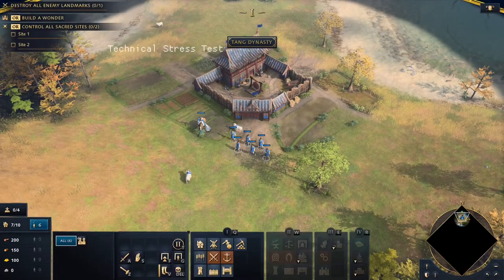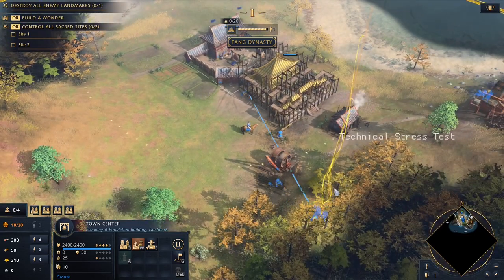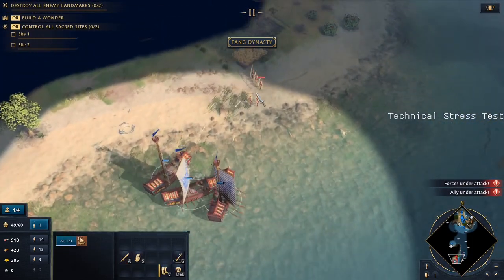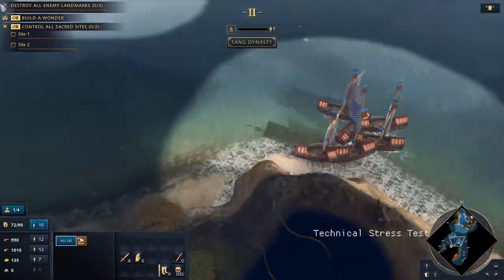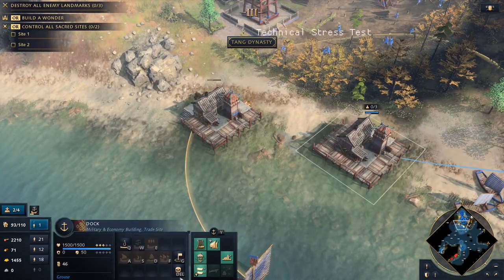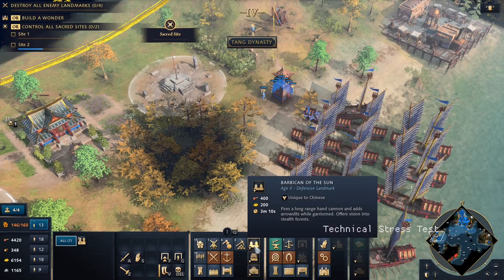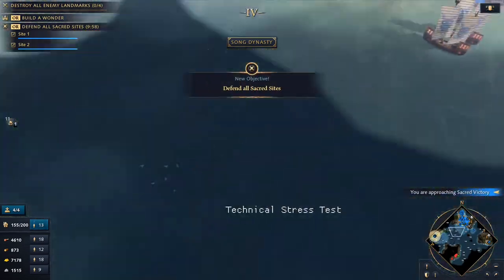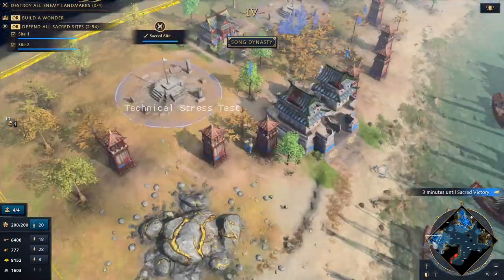First Time Playing China 1v1 - Age Of Empires 4 Multiplayer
The Age Of Empires 4 stress test is upon us and I am eager to get some multiplayer games under my belt. I am completely new to AOE4 so if you have any tips or criticism feel free to tell me since I want to learn and get better.